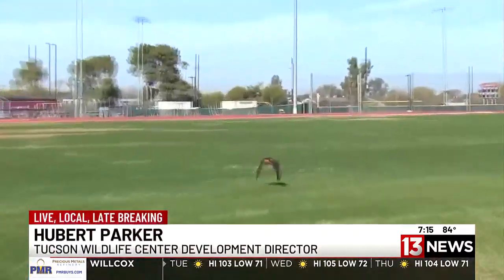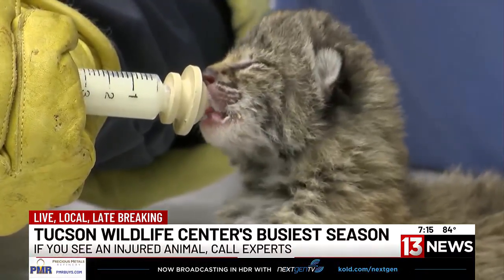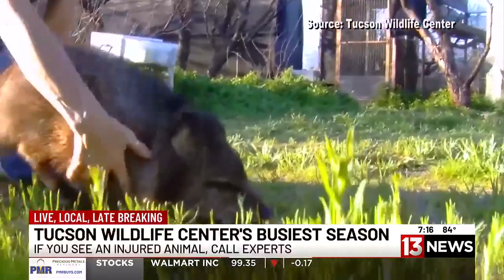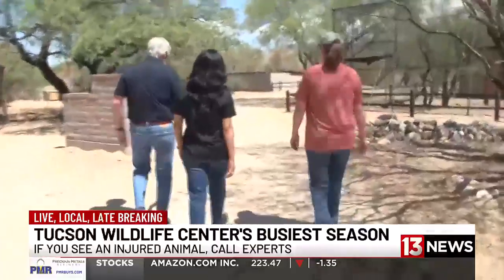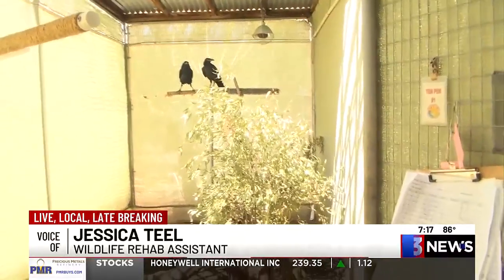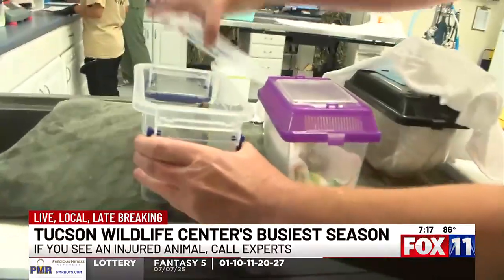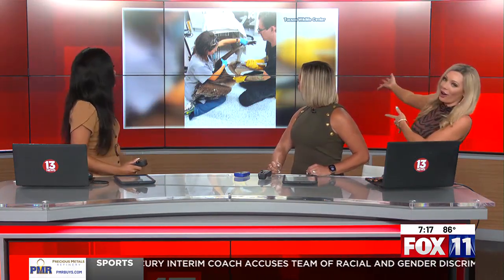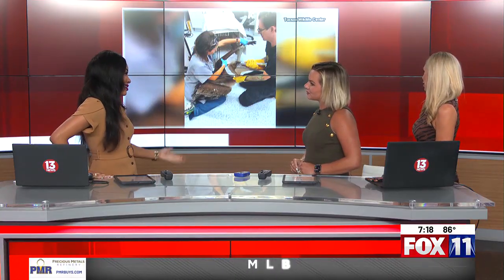How southern Arizona’s only rescue rehabilitation center helps animals heal